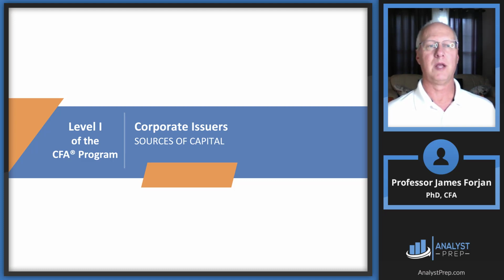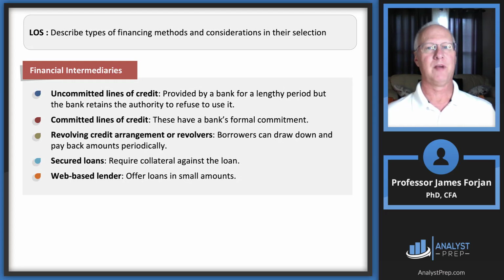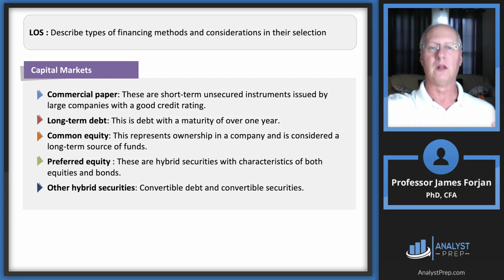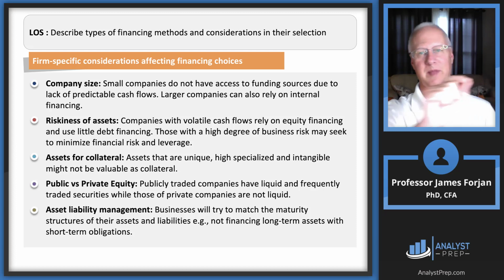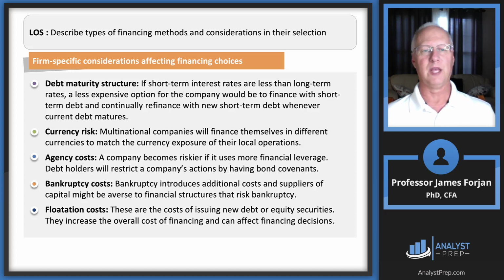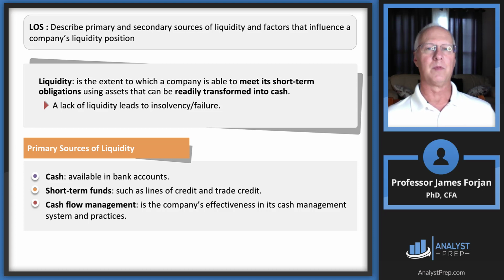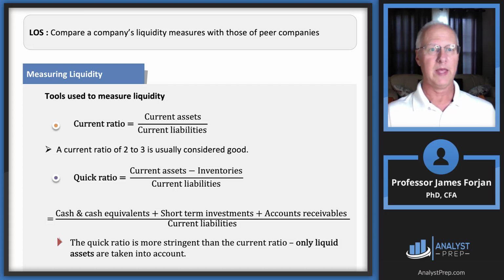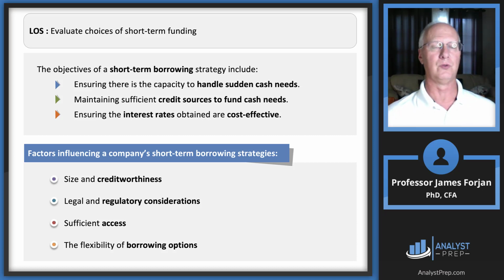Sources of Capital (2022 CFA® Level I Reading 29 – Corporate Issuers)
Master Sources of Capital for the CFA® Level I Corporate Issuers exam with AnalystPrep. This lesson explains how companies choose financing methods, manage working capital, evaluate liquidity, and make short-term funding decisions. You'll learn the differences between short-term and long-term financing, debt and equity financing, and the factors that influence a company's capital financing strategy.

The lesson also covers commercial paper, primary and secondary sources of liquidity, cash flow management, current and quick ratios, accounts receivable and payable turnover, inventory turnover, and liquidity comparisons between companies. You'll also explore how taxes, inflation, interest rates, yield curves, foreign exchange risk, and agency costs influence financing decisions, along with strategies for evaluating short-term funding alternatives and credit lines.

What You'll Learn:
✓ Short-term vs. long-term financing methods
✓ Debt financing vs. equity financing
✓ Commercial paper and short-term borrowing instruments
✓ Factors influencing corporate financing decisions
✓ Firm-specific factors affecting financing choices
✓ Tax benefits of debt financing and the interest tax shield
✓ Inflation, interest rates, and yield curve considerations
✓ Foreign exchange risk and agency costs
✓ Working capital management and corporate liquidity
✓ Primary vs. secondary sources of liquidity
✓ Factors influencing a company's liquidity position
✓ Cash flow timing and liquidity management
✓ Current ratio and quick ratio calculations and interpretation
✓ Accounts receivable and accounts payable turnover ratios
✓ Inventory turnover and working capital efficiency
✓ Comparing corporate liquidity with industry peers
✓ Evaluating short-term funding alternatives
✓ Lines of credit and other short-term financing options
✓ Selecting appropriate funding strategies based on liquidity requirements

Chapters:
0:00 Introduction to Sources of Capital and Learning Outcomes
1:15 Types of Financing Methods and Factors Affecting Financing Decisions
17:08 Primary and Secondary Sources of Liquidity
19:41 Comparing Corporate Liquidity with Peer Companies
23:06 Evaluating Short-Term Funding Choices